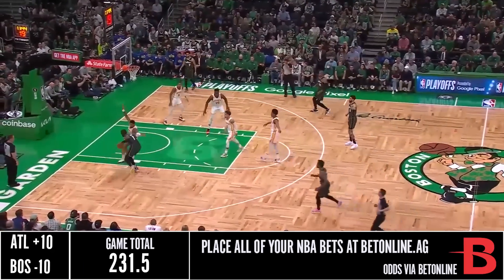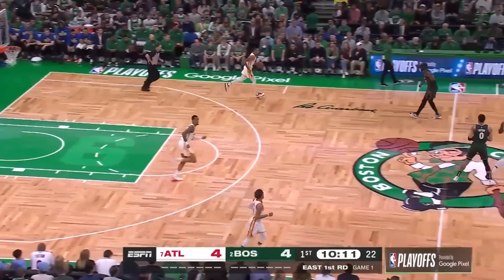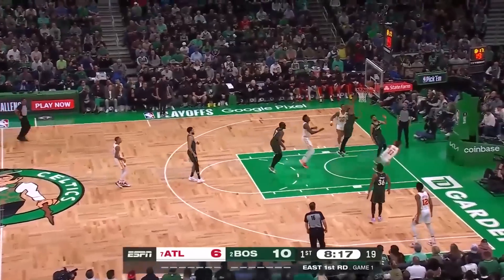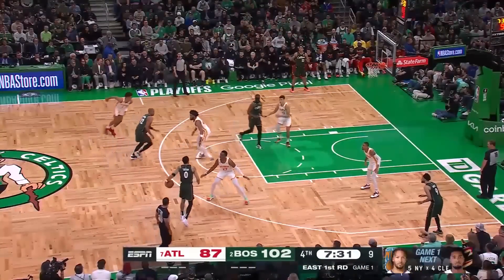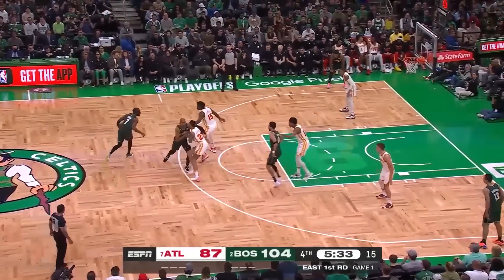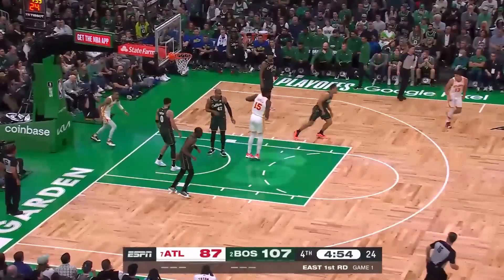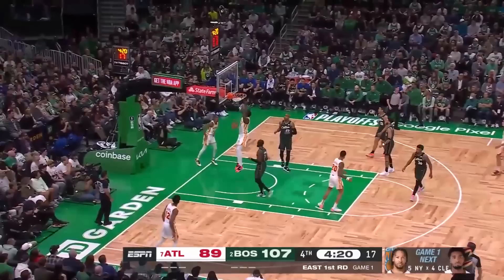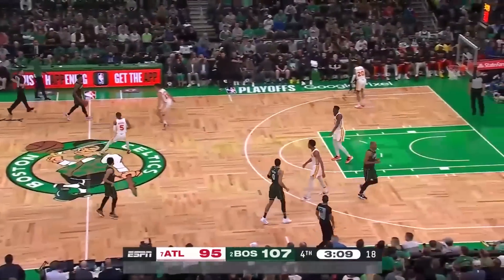Atlanta Hawks vs Boston Celtics - Full Game 1 Highlights | April 15, 2023 NBA Playoffs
You can vote for the bests player from every game using the link above.